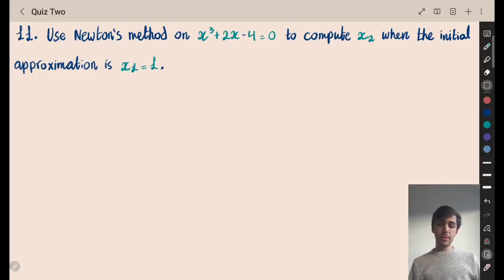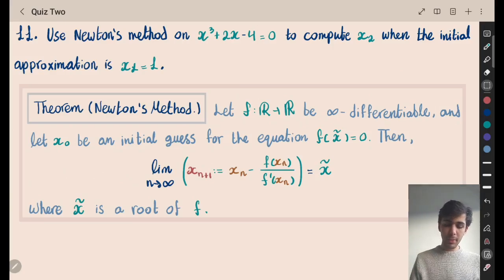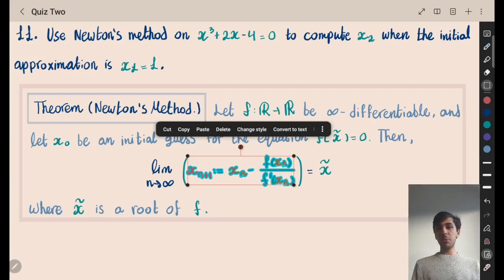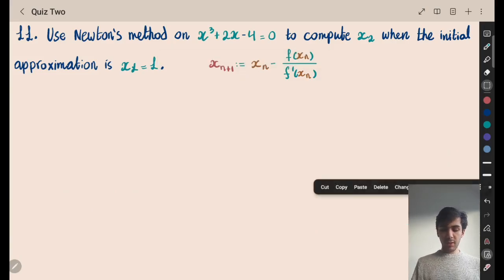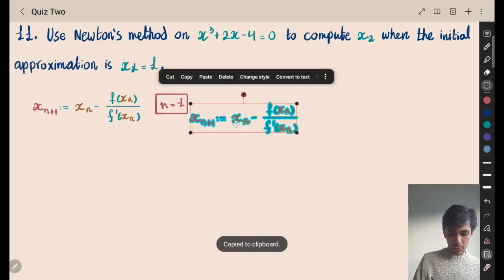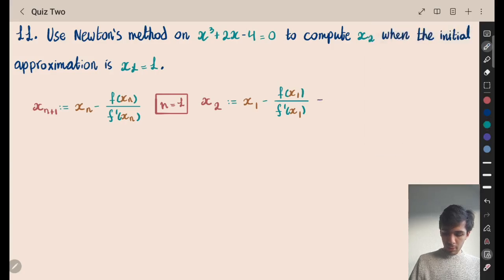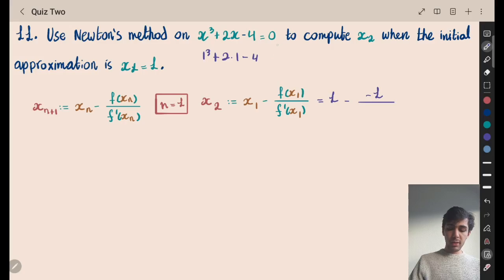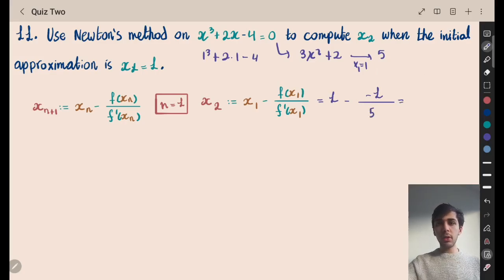CELA (II) - 2.11